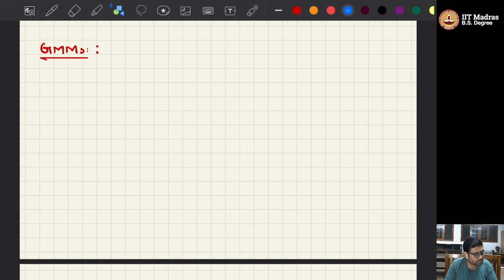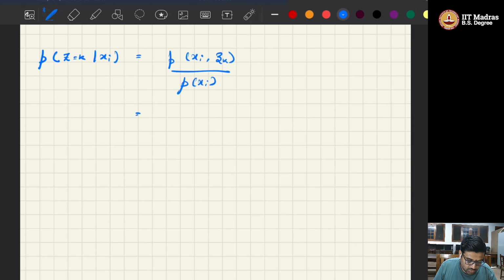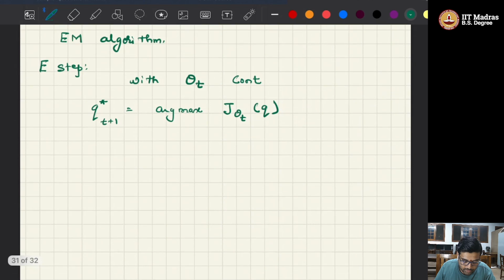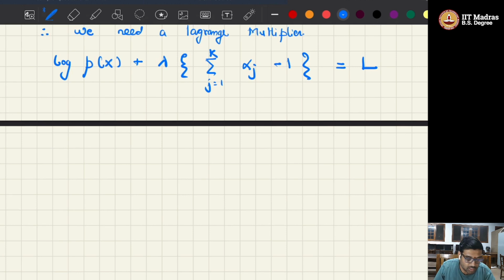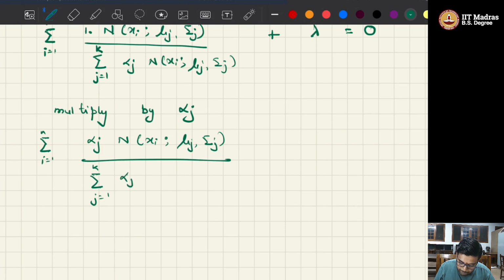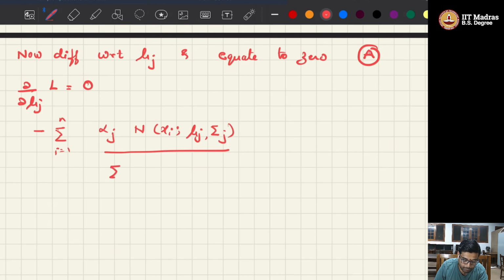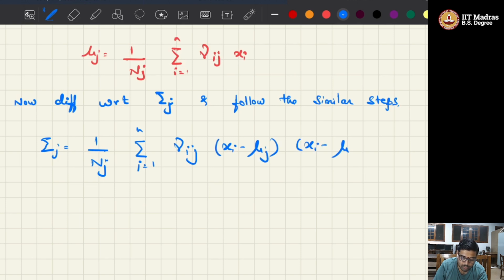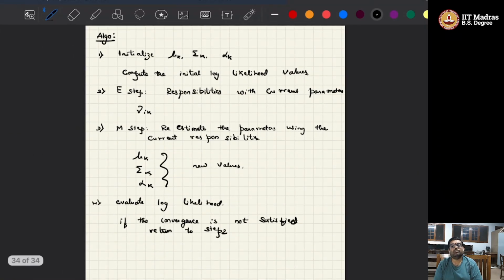W5T11: GMM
IISc Bangalore"